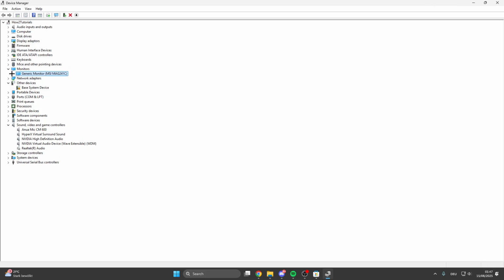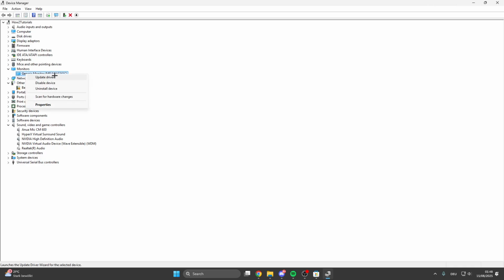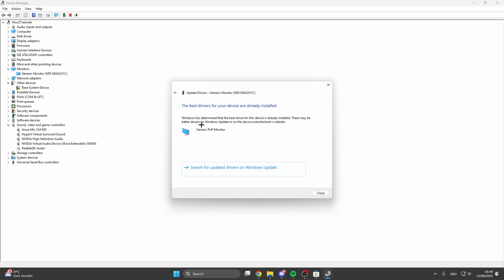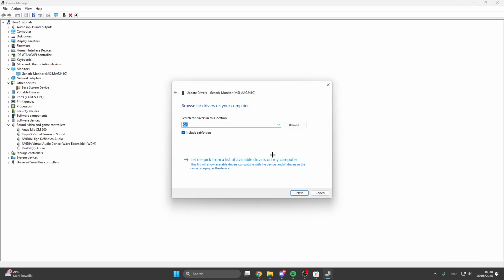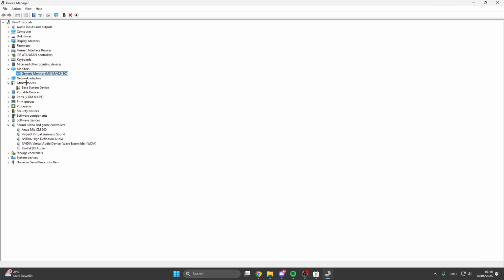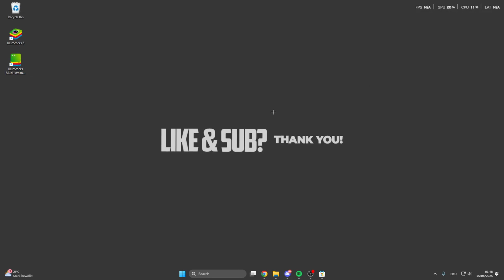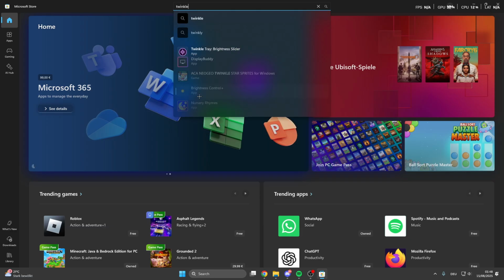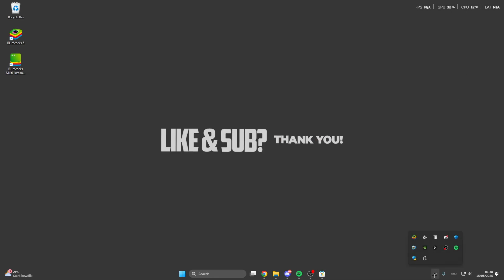Windows 11 Brightness Problem - How to Fix